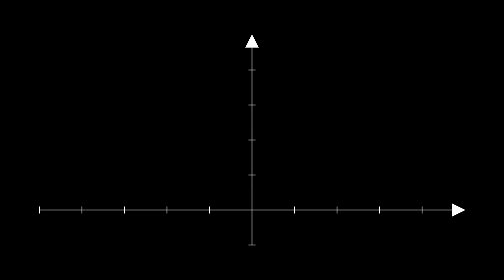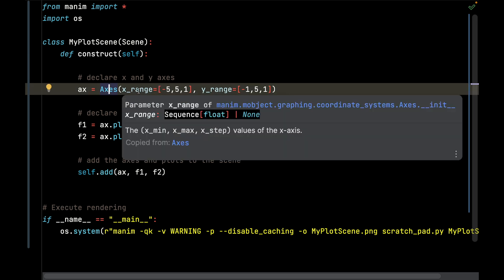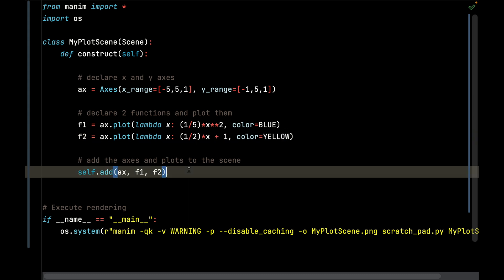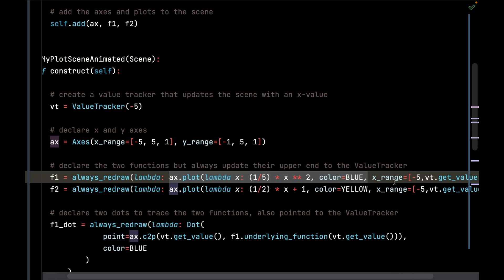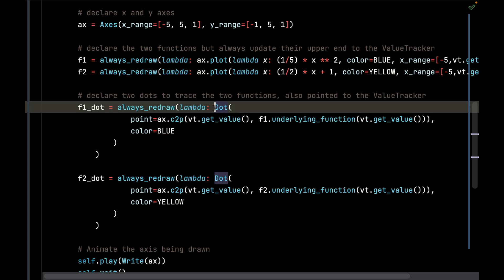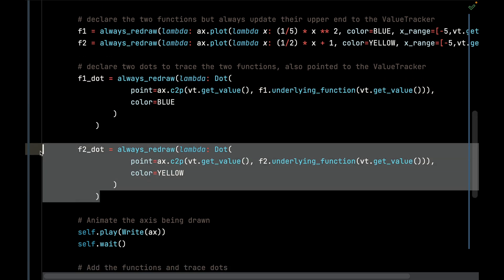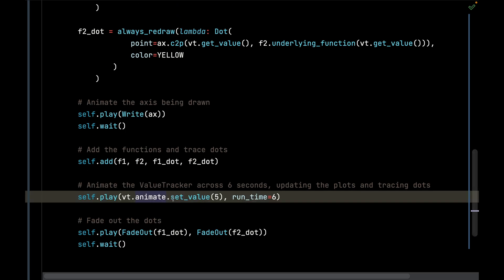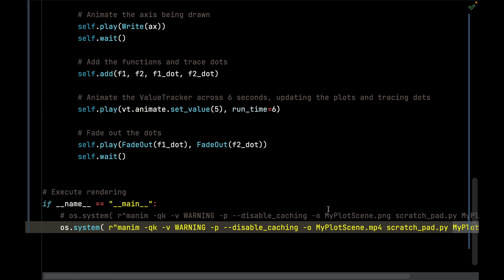Manim Lesson | Plots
In this Manim lesson, we will cover how to animate tracing 2-dimensional plots.

Professional consulting, training, and advisory services on AI, data science, machine learning, automation, AI system safety, and software engineering.